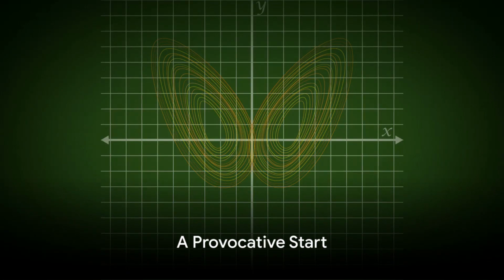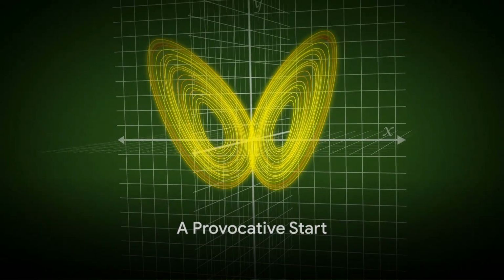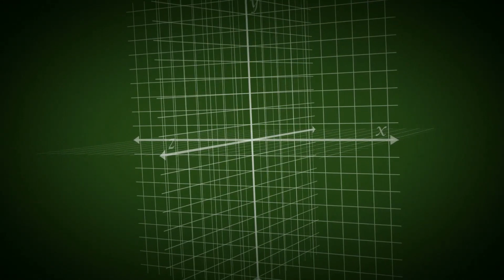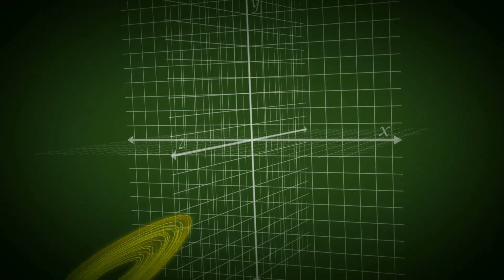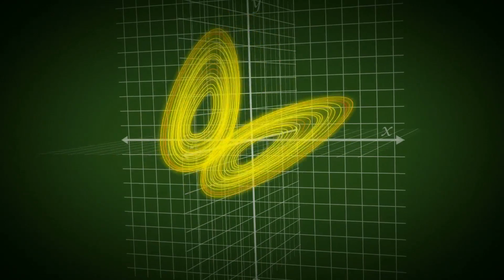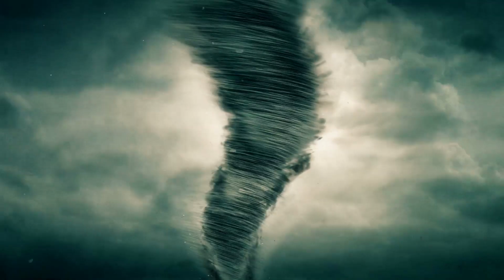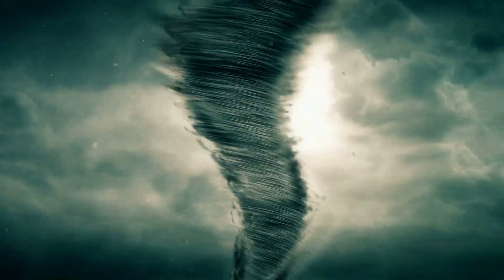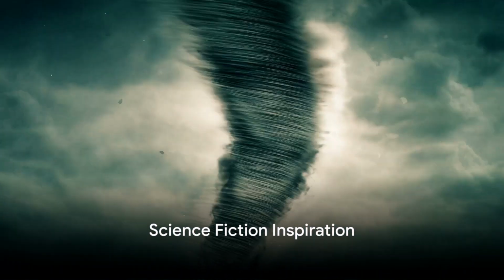The Butterfly Effect Explained: Unraveling the Chaos in Simple Terms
The Butterfly Effect: Unraveling Chaos Simplified by Curiosity Summit

OUTLINE:

00:00:00 A Provocative Start
00:00:27 The Butterfly Effect Unveiled
00:02:24 The Origin of the Butterfly Effect
00:03:38 The Butterfly Effect in Real Life
00:05:34 Concluding Thoughts
00:06:31 Stay Curious, Stay Enlightened

In this captivating video, we delve deep into the concept of the Butterfly Effect, unraveling the complex nature of chaos in the most straightforward terms. Join us on a thought-provoking journey as we demystify the fascinating phenomenon and demonstrate its profound implications. Brace yourself for an enlightening exploration into the intricate web of cause and effect, and how even the tiniest actions can have monumental consequences across time and space.

From the mind-bending theories of chaos theory to real-life examples that highlight the Butterfly Effect's profound impact on our lives, this video offers a comprehensive understanding of this intriguing concept. We break down the complexities, providing accessible explanations that simplify the chaos and make it digestible for everyone.

Discover the origins of the term "Butterfly Effect," its historical significance, and how this idea has since resonated across different domains, ranging from scientific research to popular culture. Delve into the mathematical foundations and explore how seemingly unrelated events can trigger cascading effects, reshaping the course of history.

Our expert speakers will guide you through mind-blowing examples that demonstrate the Butterfly Effect at work, leaving you astonished by the interconnectedness of our world. Witness how the flap of a butterfly's wings can set forth a sequence of events, ultimately leading to significant transformations on a global scale.

Prepare to have your perceptions challenged as we shed light on the Butterfly Effect's implications in diverse fields such as meteorology, psychology, economics, and more. Gain a newfound appreciation for the chaos underlying the order we witness around us every day.

Through visually engaging graphics and relatable analogies, this video ensures a captivating learning experience. Whether you're a science enthusiast, a curious mind, or simply someone seeking a deeper understanding of the world, "The Butterfly Effect Demystified: Deciphering Chaos Simply" will leave you with a fresh perspective on cause and effect.

So, join us in unraveling the chaos and complexity, as we embark on a captivating exploration of the Butterfly Effect. Prepare to be enlightened, fascinated, and amazed by the intricate workings that shape our reality.

Discover the fascinating concept of the butterfly effect and how it relates to chaos theory in simple and easy-to-understand terms. This video will unravel the complexities behind this theory and show you how small changes can lead to big consequences. Let's explore the butterfly effect together!